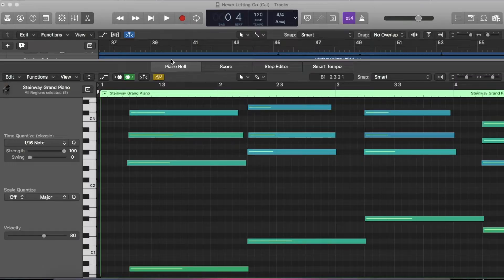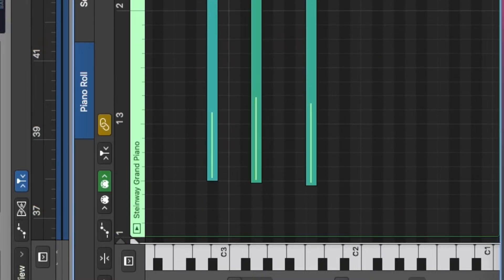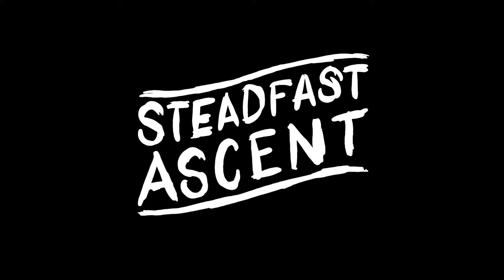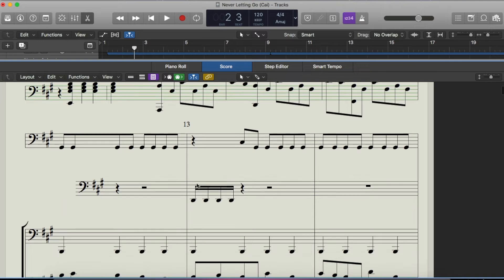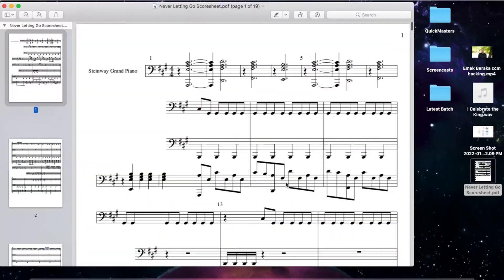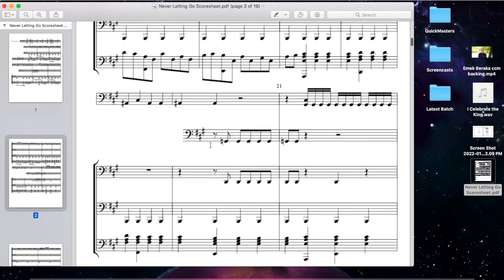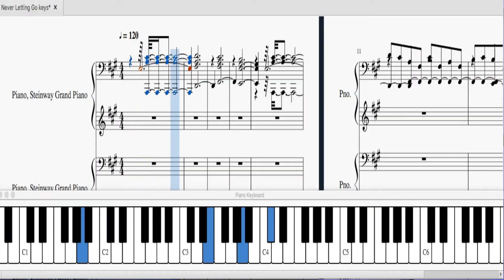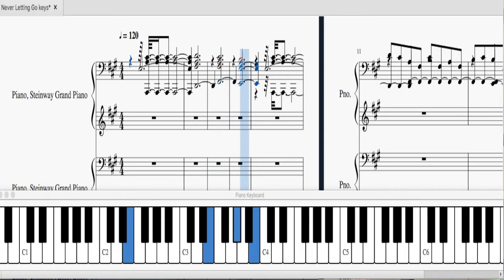YOU CAN PRINT SHEET MUSIC FROM LOGIC ?!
LOGIC PRO X is an industry-leading software for a reason. This is one of the reasons I didn’t know about… but now I do! The notation may or may not be usable for people who can *actually* read sheet music, but it is passable and definitely worked for my particular situation.
PODGO Pedalboard
Focusrite Scarlett 2i2
Shure SM57 Mic
Shure SM58
Shure SM7b
Blue Snowball USB Microphone
Blue Yeti USB Microphone
Audio Technica AT2020 USB Mic Bundle
Audio Technica ATH M30x
Audio Technica ATH M50x
Sennheiser HD 280 Pro
KRK Studio Monitors

It’s as easy as command+P. Who. Knew. Save it as a .pdf, or literally print it, idc.